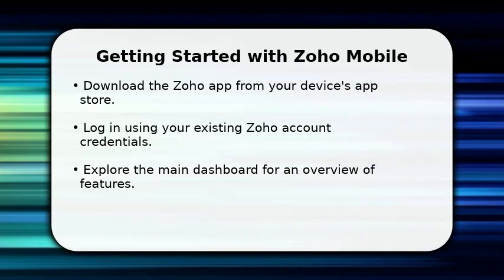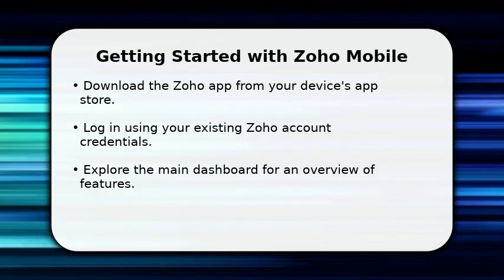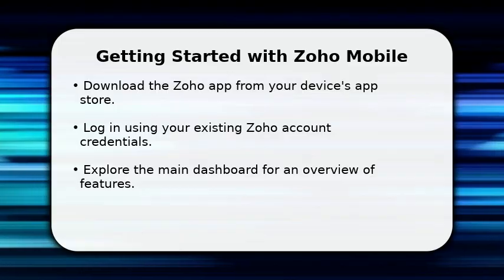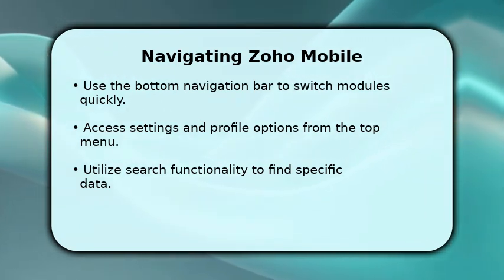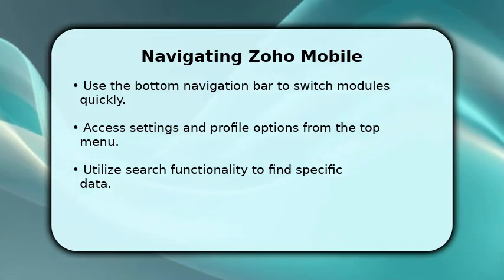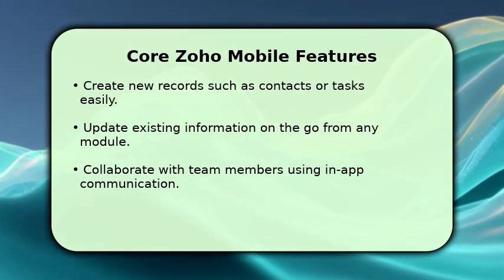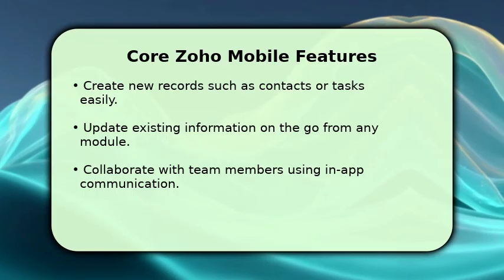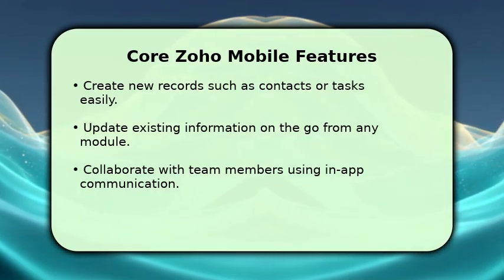How to Use Zoho App in Mobile - Easy Guide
▸ (s) Are you new to the Zoho app and want to learn how to use it on your mobile device? This video provides a step-by-step guide on how to get started with Zoho, covering its key features and functionalities. From setting up your account to navigating through the app's interface, we'll walk you through everything you need to know to make the most out of this powerful productivity tool.

Zoho app tutorial, how to use Zoho on mobile, Zoho app guide for beginners, productivity apps for mobile, mobile office software, Zoho features and functionalities, setting up Zoho account, navigating Zoho interface, Zoho app tips and tricks, mobile productivity tools